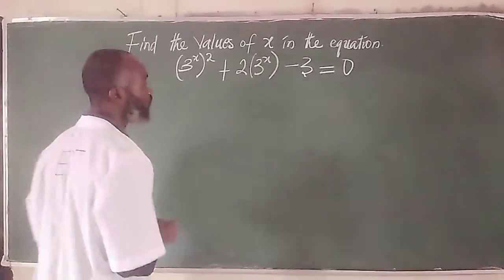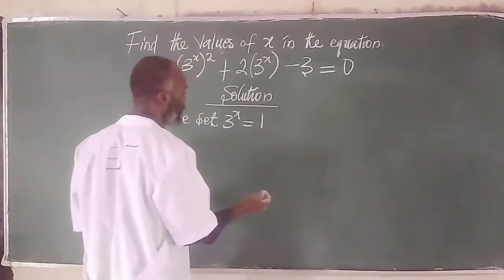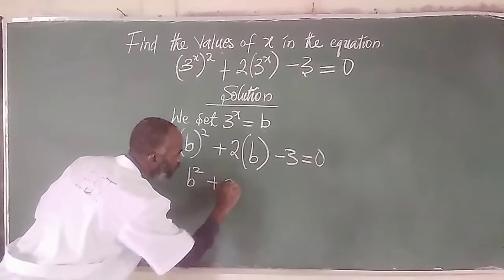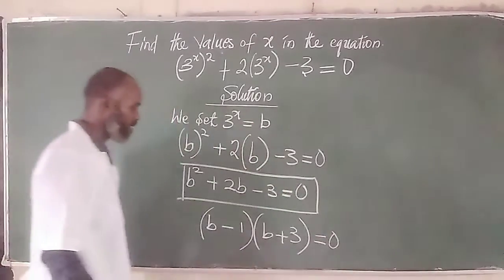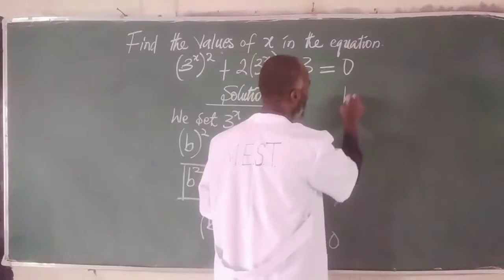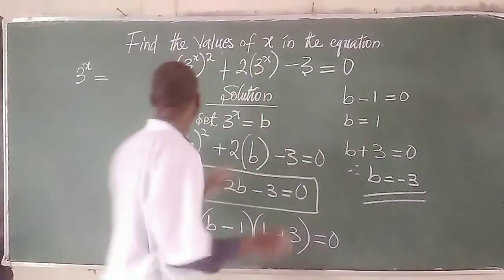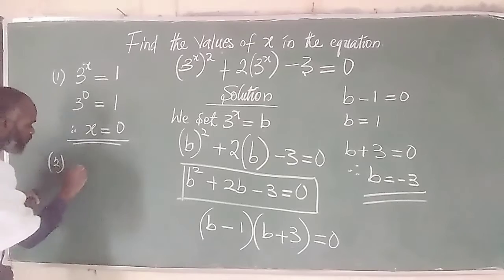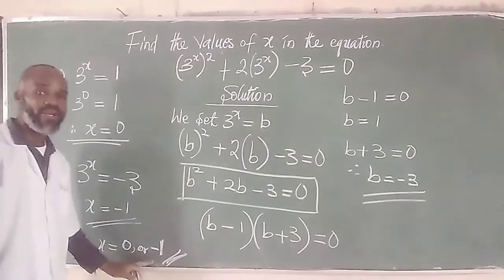exponential equation3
An exponential equation is a mathematical equation where variables appear as exponents. This means the variable is raised to a power rather than being multiplied or added. These equations are fundamental in fields such as algebra, calculus, physics, and finance, where they are used to model exponential growth or decay. Understanding exponential equations is essential for solving compound interest problems, population growth, radioactive decay, and more.

What is an Exponential Equation?
An exponential equation typically takes the form:

𝑎
𝑥
𝑏
a
x
 =b
Where:

𝑎
a is a positive constant (base).
𝑥
x is the variable (exponent).
𝑏
b is another constant.
For example, the equation
2
𝑥
16
2
x
 =16 is an exponential equation. To solve this, you find the value of
𝑥
x that makes both sides equal, which in this case is
𝑥
4
x=4 because
2
4
16
2
4
 =16.

Applications of Exponential Equations
Exponential equations are used in many real-world scenarios:

Finance: Calculating compound interest, where the amount grows exponentially over time.
Population Growth: Modeling how populations grow over time, using equations like
𝑃
𝑃
0
𝑒
𝑟
𝑡
P=P
0
 e
rt
 , where
𝑟
r is the growth rate.
Physics: Describing radioactive decay or half-life, which follows exponential patterns.
Data Science: Understanding exponential trends in datasets.